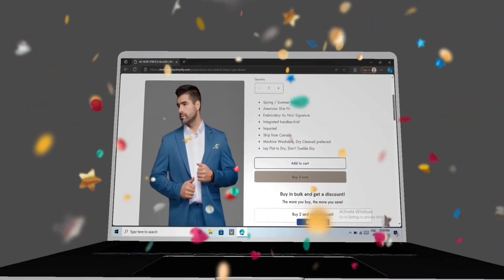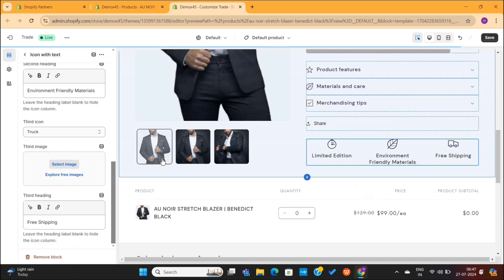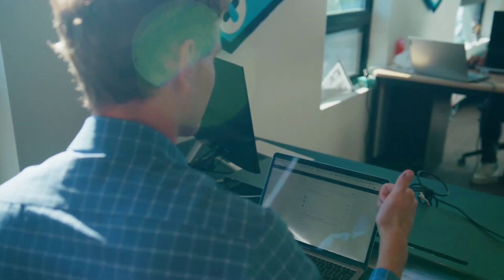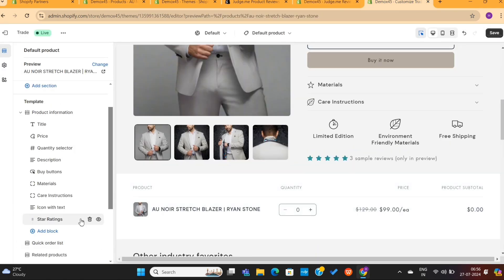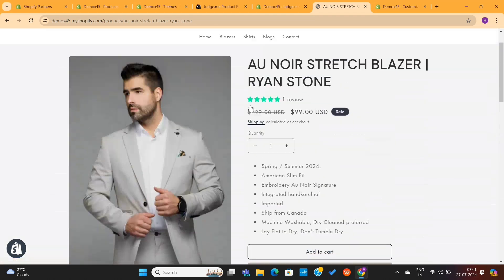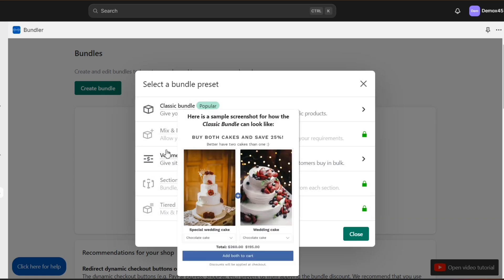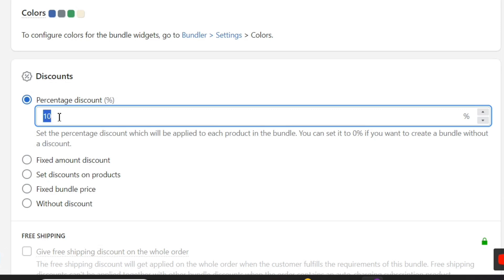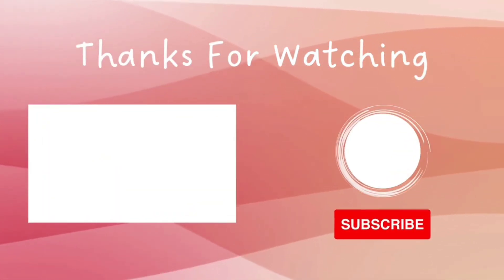Shopify Product Page Customization 2026 (Step by Step Tutorial)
Shopify Product Page Customisation 2026 (Step by Step Tutorial)

In this video, I am going to show you step by step, how to create a Hight convertingProduct Page on Shopify. We are going to use all the free resources to create this page.

☑ Watched the video
☐ Liked?